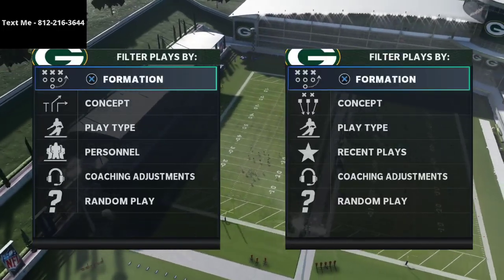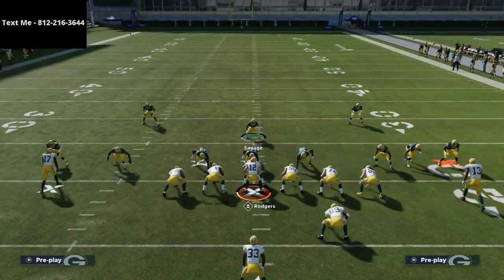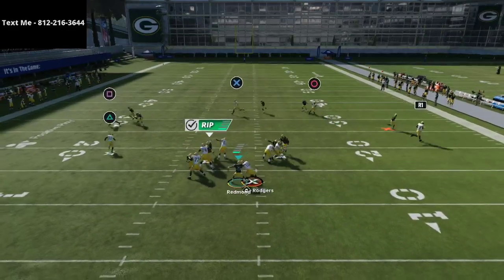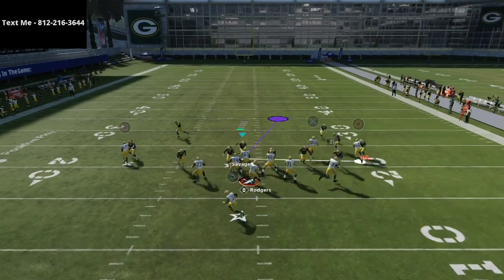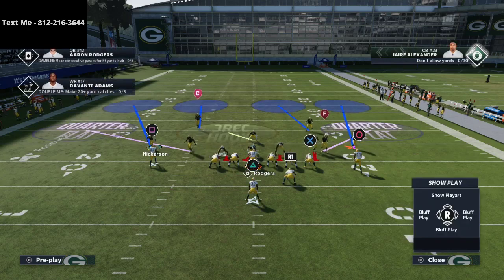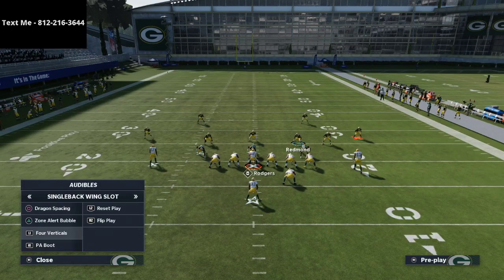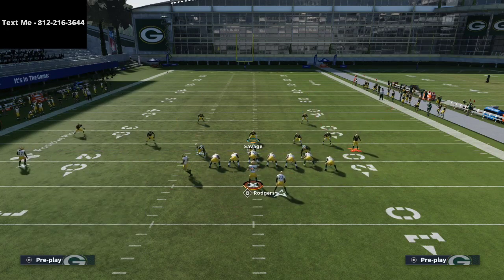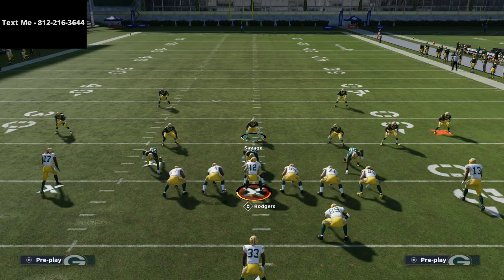Madden 21 - The Best UnderCenter Defense in Madden 21| Instant Sack Glitch Tutorial